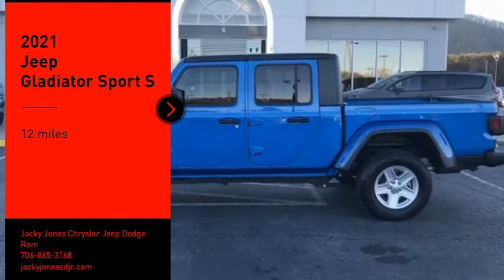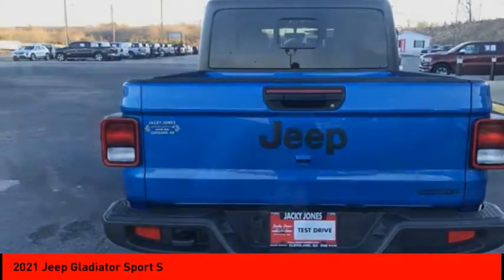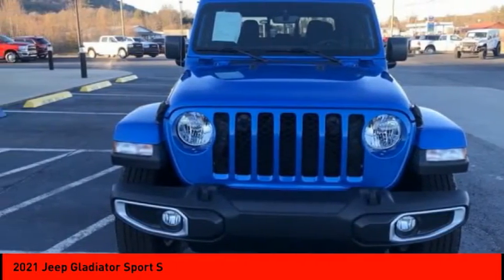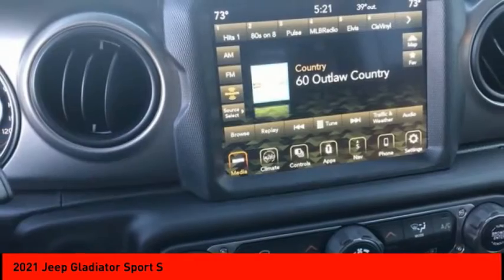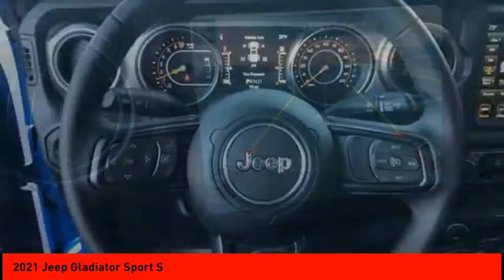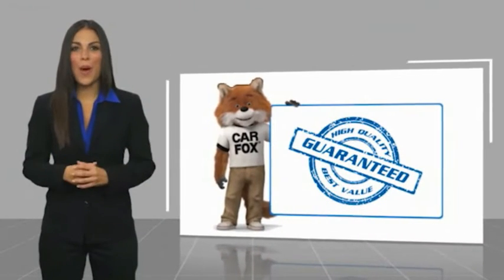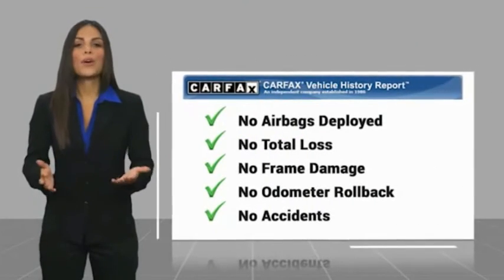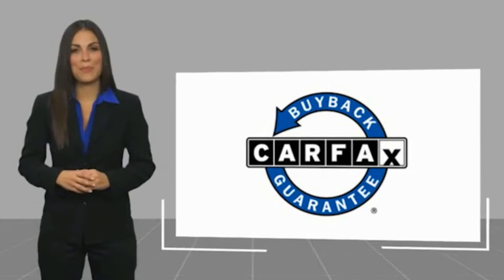2021 Jeep Gladiator Cleveland GA 1293PR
2021 Jeep Gladiator Sport S

Clean CARFAX. Hydro Blue Pearlcoat 2021 Jeep Gladiator Sport 4WD 8-Speed Automatic 3.6L V6 24V VVT PASSED DEALER INSPECTION.Jacky Jones Chrysler Dodge Jeep Ram of Cleveland truly has every one of your automotive needs covered. The only question left now is how we can best serve you. Or, stop by and see us in person at 2840 Highway 129 South Cleveland, Georgia today. Recent Arrival!